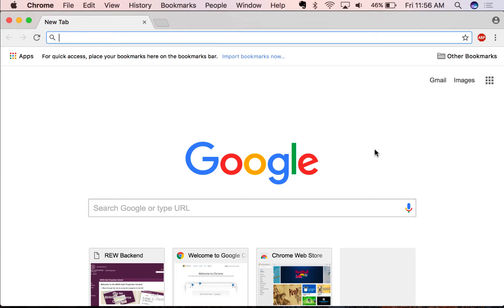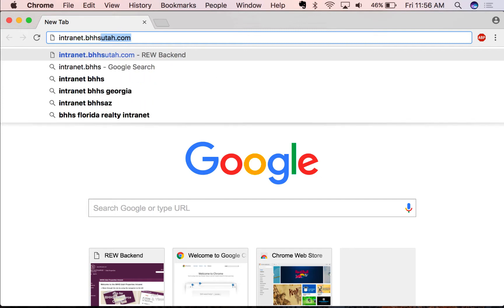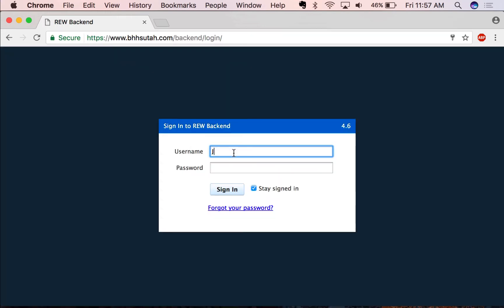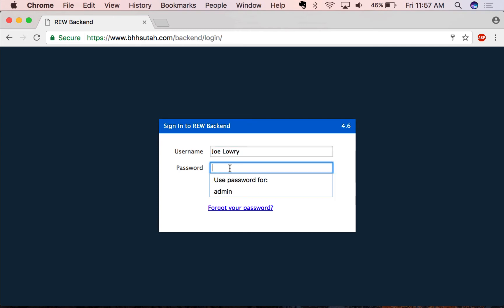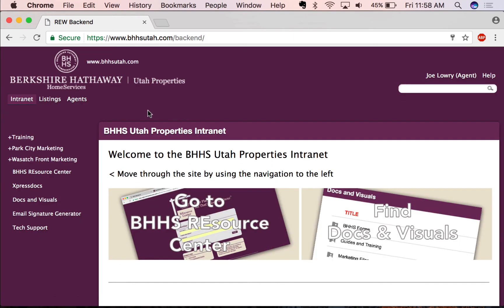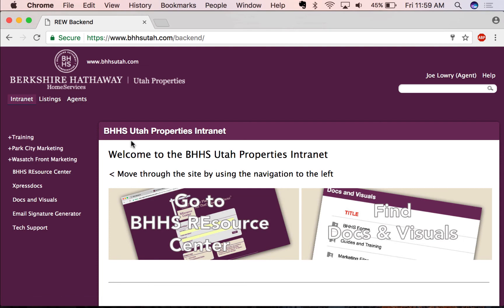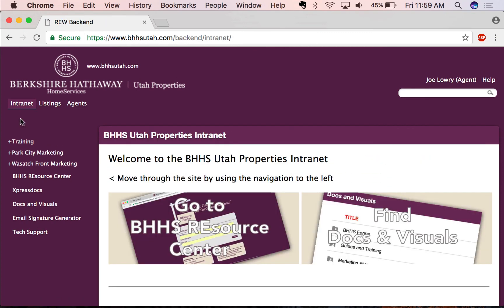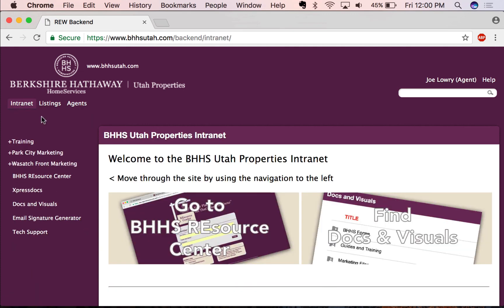Intranet Login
Learn how to login to the BHHS Utah Properties Intranet